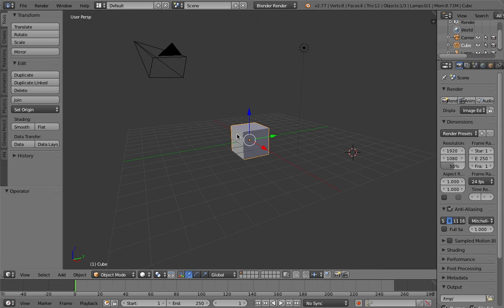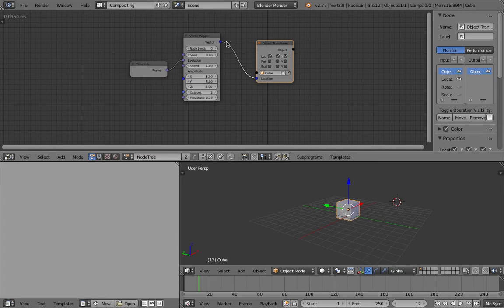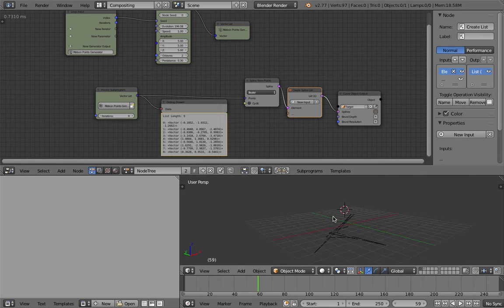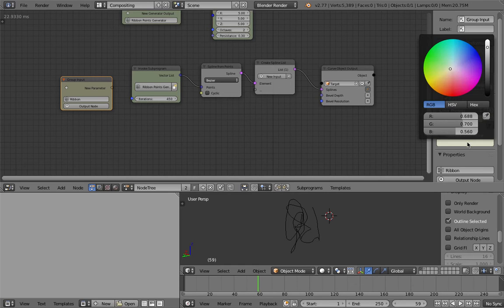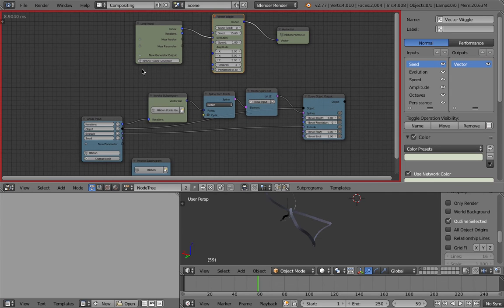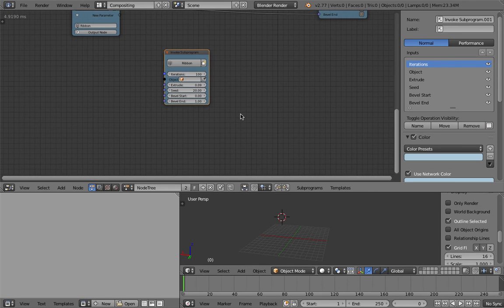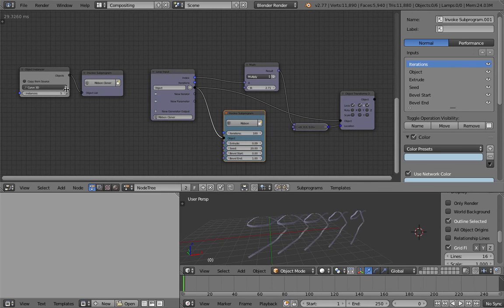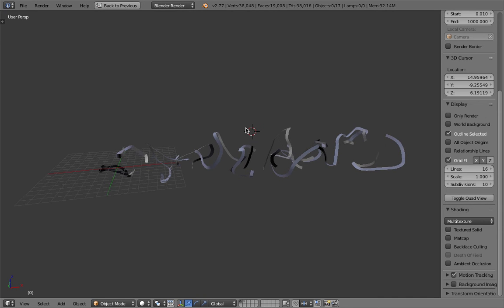BLENDERSUSHI / AN Ribbon Generator (LIVENODING003)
In this LIVE NODING series, I am exploring AN Group subprogram concept. I show you a very simple example where you create Ribbon Generator that can be duplicated and also has control over the generations.

This is probably a tiny step toward understanding and creating your own AN Tracer node, and also kind of a perquisite of Tree generator. One might also check Sverchok which already has node to generate kind of Tree.